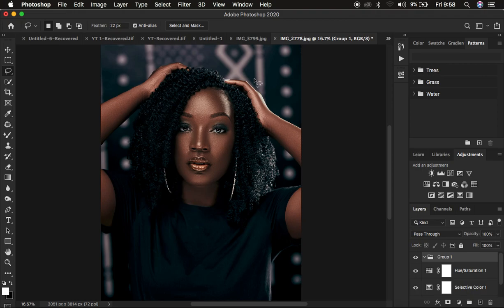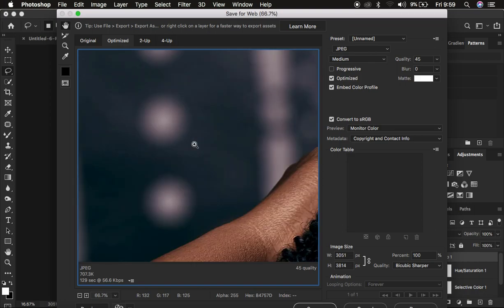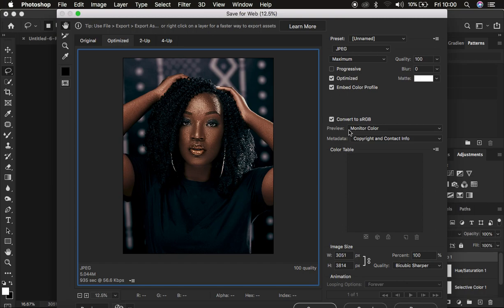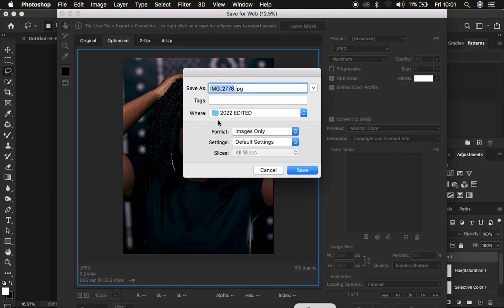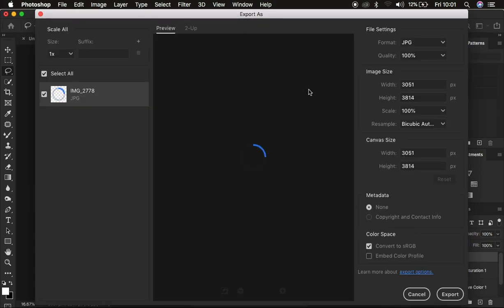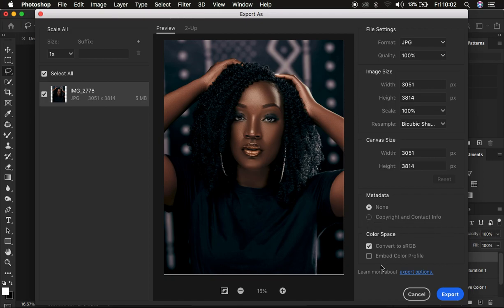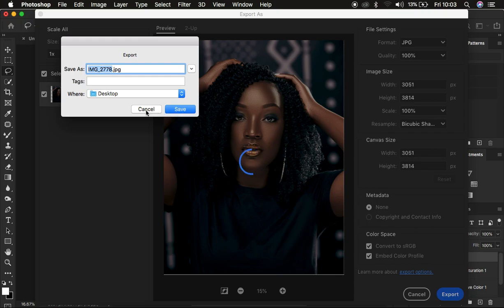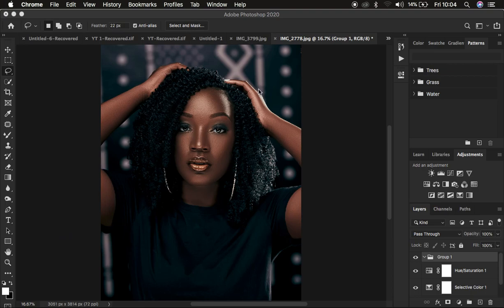Sharp Photos For Web and Social Media With No Color Change Issues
Have you always saved your photos in photoshop and they change in color after you have uploaded on social media them or put them on a different device? Well, here is a solution for you! with this tutorial, that problem will never happen to your photos or images.

This Tutorial will help you bypass all the troubles of color change in your images after you have saved them In Photoshop